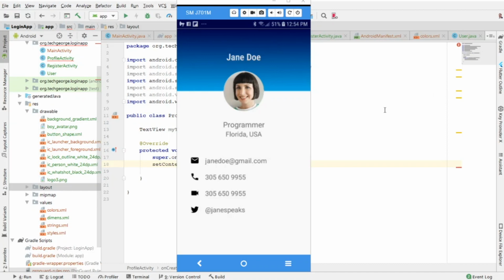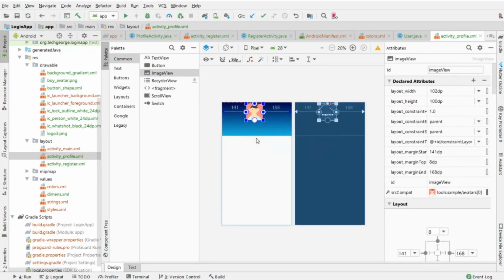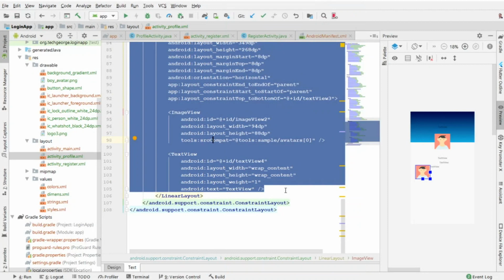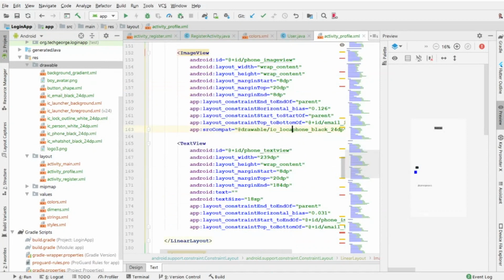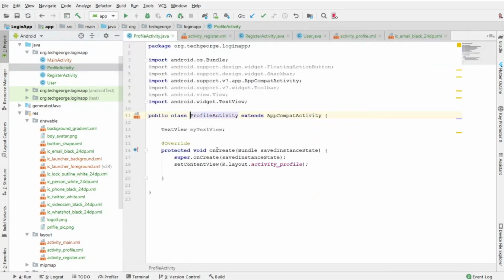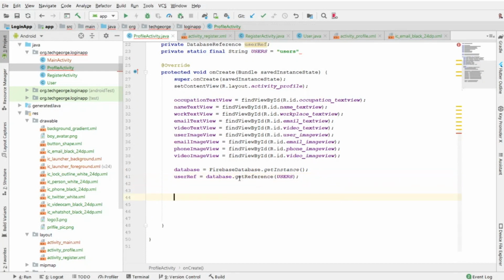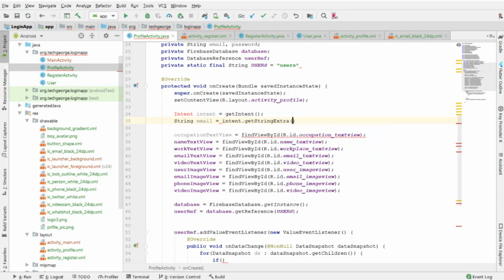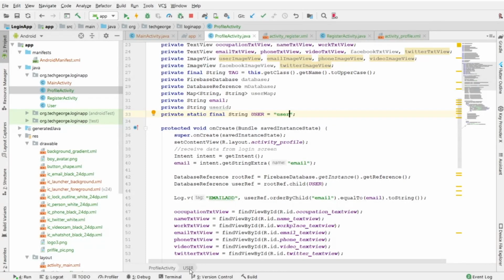How to Read Information From Firebase Database in Android Studio (User Profile)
Ubuntu Server 20.04 Administration free course udemy.com

In this video we read information stored in Firebase database and display in user profile activity. We use Android Studio